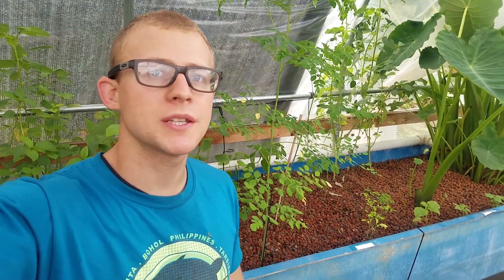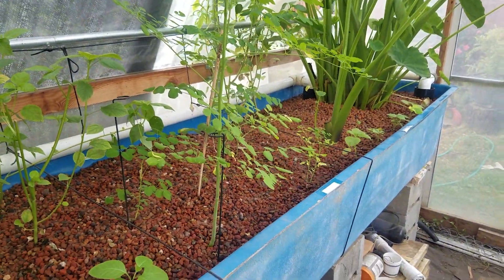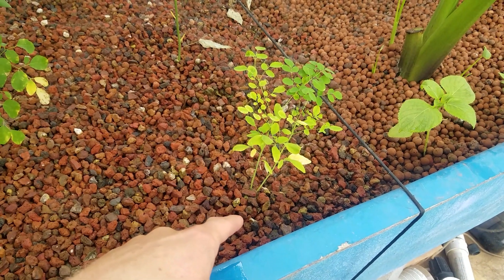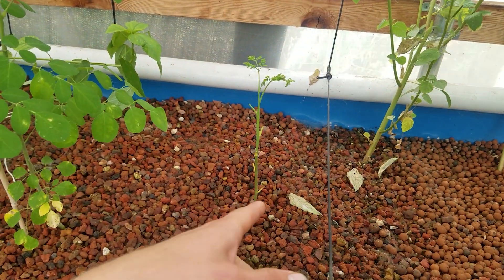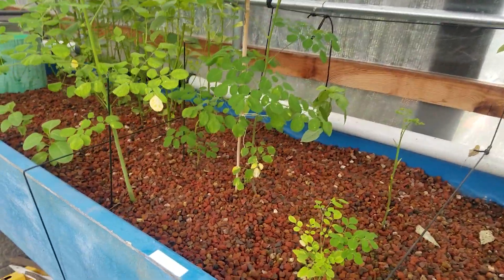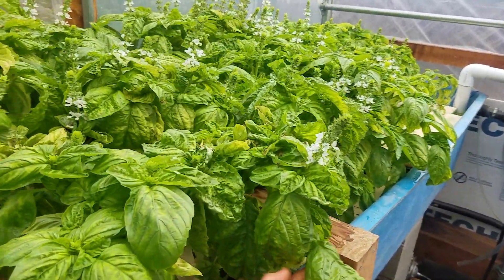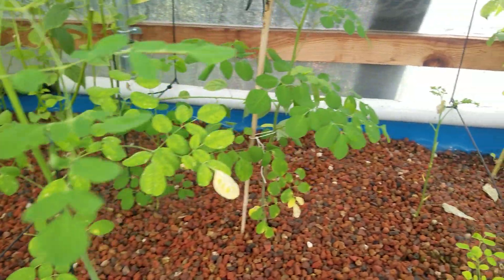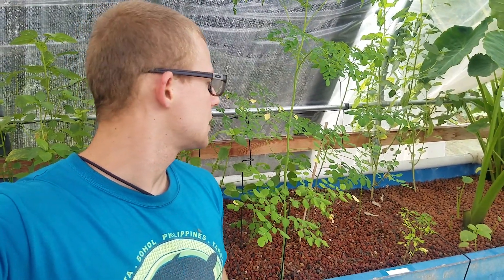Growing Moringa in aquaponics- YOU CAN GROW MORINGA IN AQUAPONICS! (aquaponic Moringa update)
Will moringa grow in aquaponics? In this video I just update you on the moringa I have growing in my aquaponics system. You can see that it is possible to grow moringa in aquaponics.

Fish food I use: